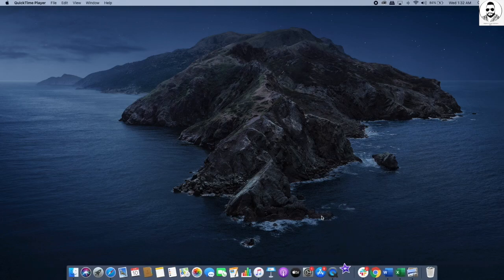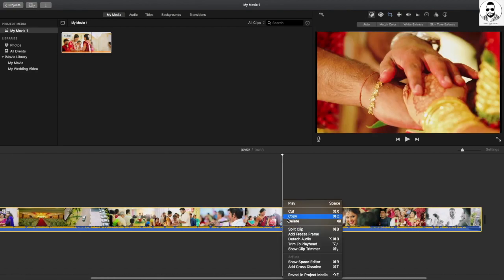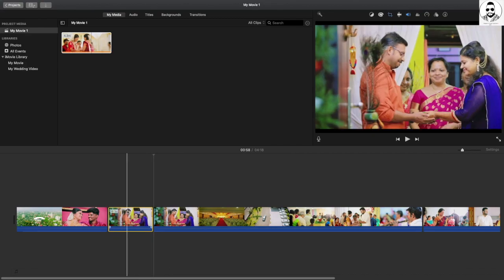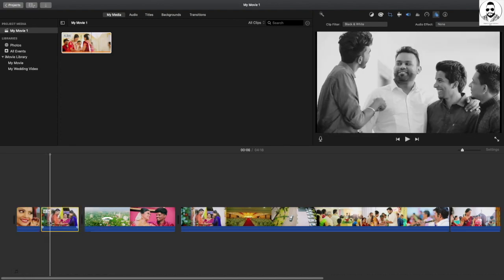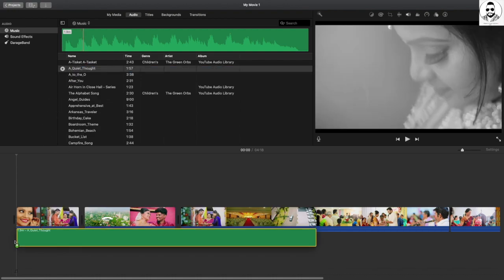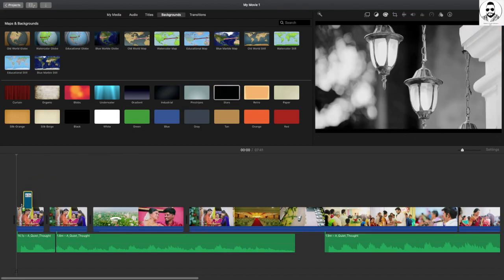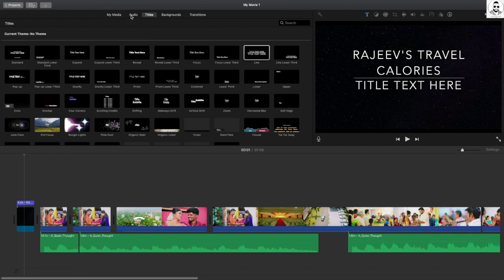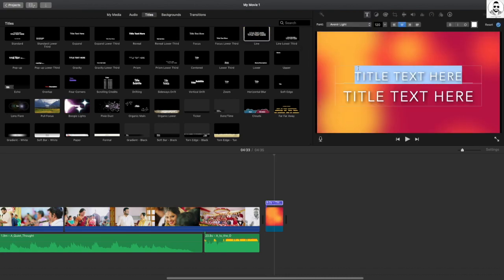iMovie Video Editor| Basic Tutorial in Malayalam For Beginners|Free Video Editing Software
This video is about iMovie Video Editior| Basic Tutorial in Malayalam For Beginners| Free Video Editing Software.

From this video, you will be able to get a piece of knowledge on the basic video editing using iMovie software. This video mainly focuses on beginners, who can easily edit their videos for their Youtube Channel.

iMovie software is built-in software provided by Apple.iMovie is a video editing software application developed by Apple Inc. for macOS and iOS devices

With Love,